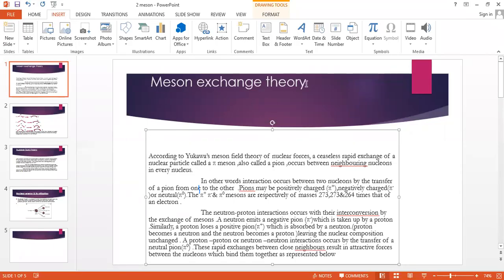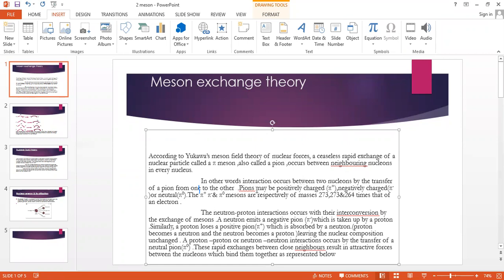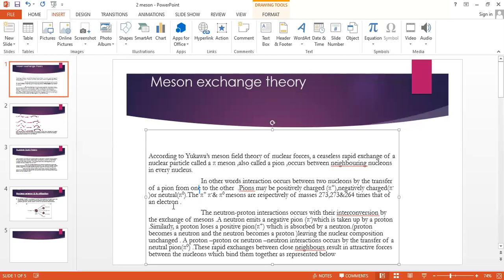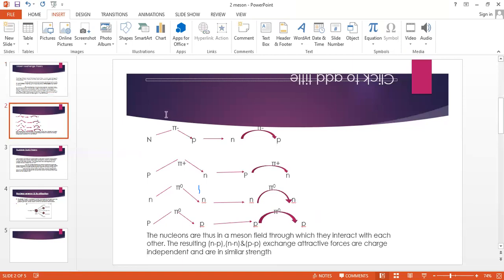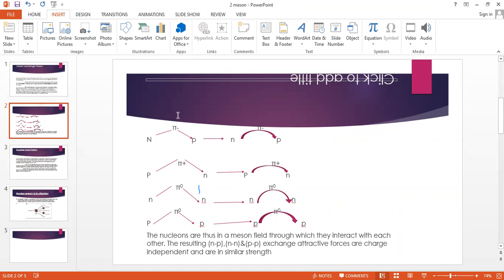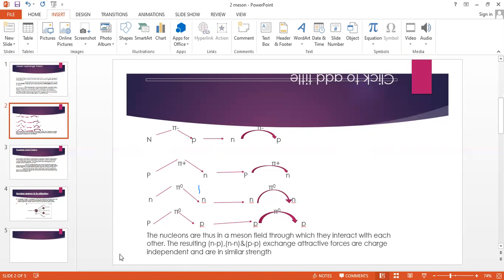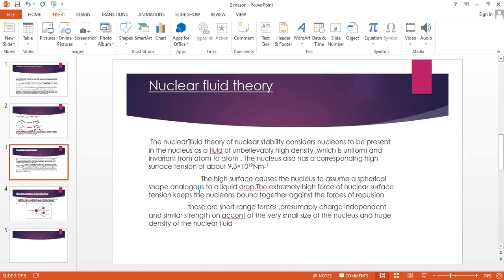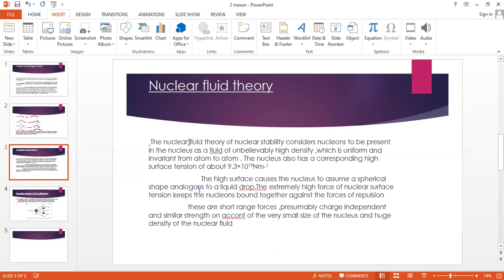meson exchange theory